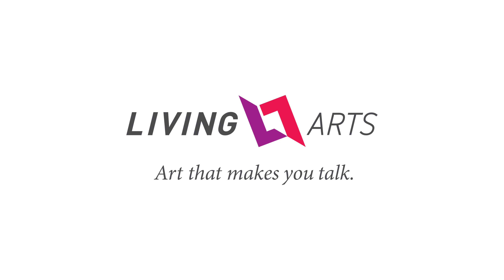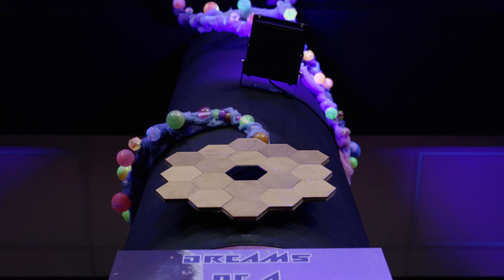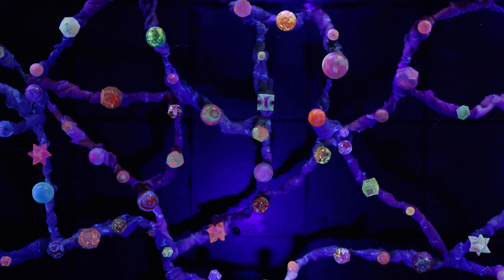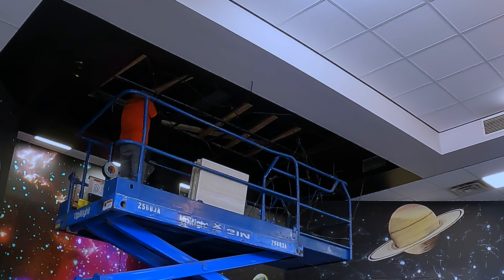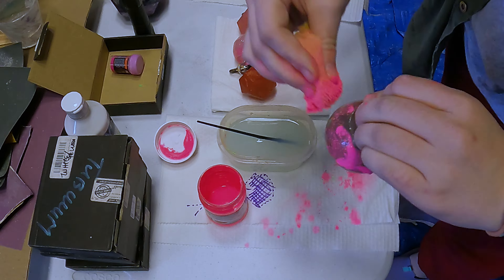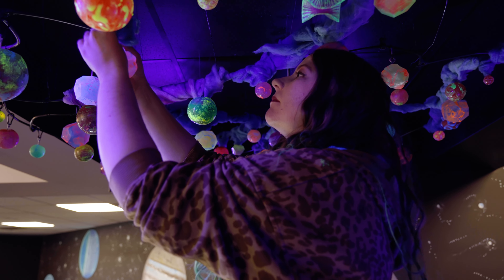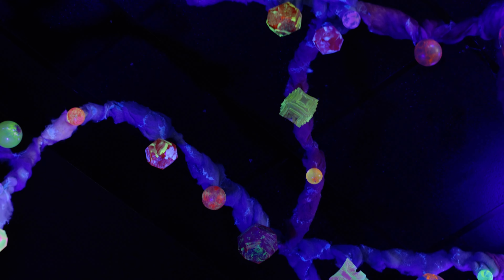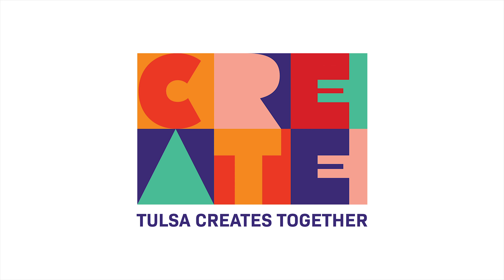Dreams of a Supercluster Sculpture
Find out more about the sculpture I recently finished installing at the Tulsa Air and Space Museum.